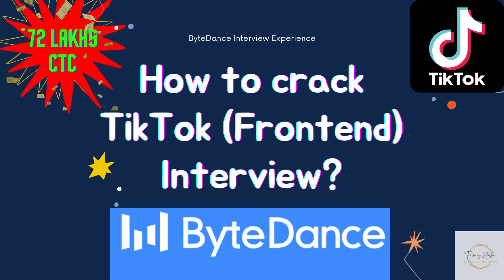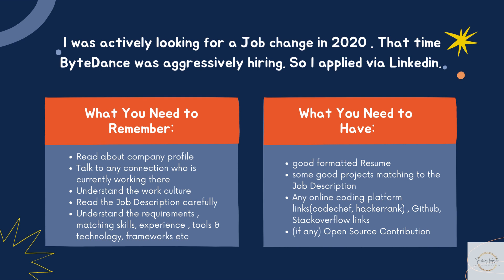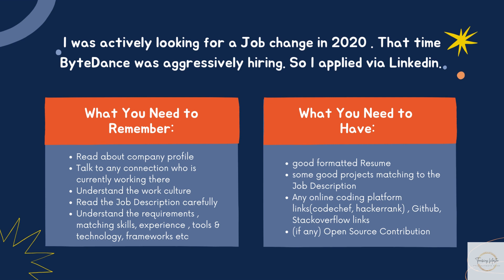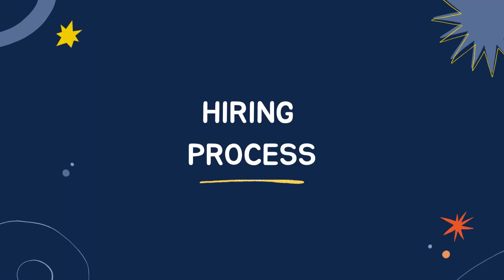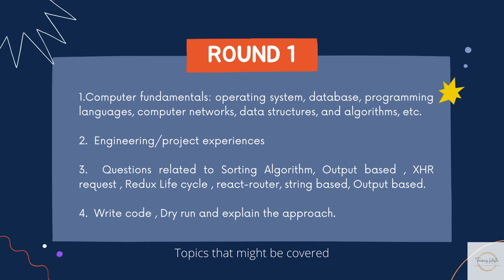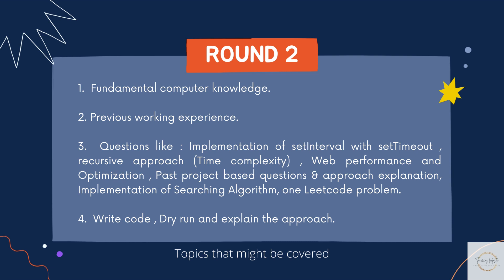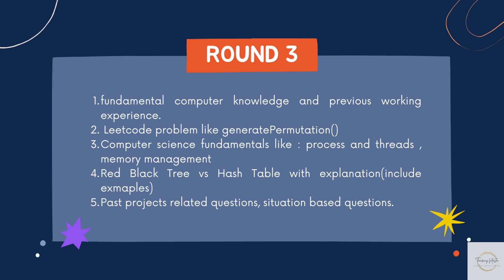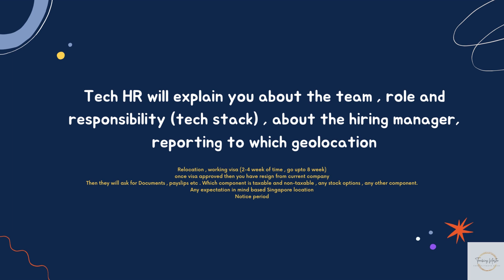72 Lakhs CTC 🔥 | TikTok(ByteDance) Interview Experience Frontend | Off campus | All India Coders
TikTok (Bytedance) has just set up their Tech Team in Singapore and they were hiring aggressively in 2020. In this video, I will take you through their interview process and will share with you how to crack different rounds of interview and Land an International Offer.

- TikTok Interview Process, Culture and Values
- Top 10 TikTok Interview Questions
- TikTok Interview Hacks
- How ByteDance Recruit at Singapore
- My TikTok Interview Experience in Singapore

Do let us know your "ByteDance Interview Experience" in the comment section below !!